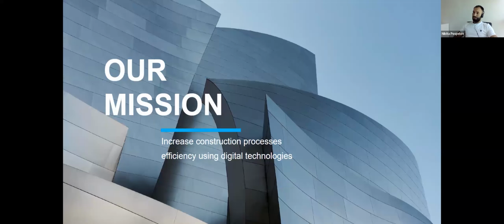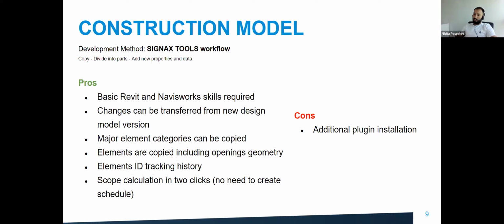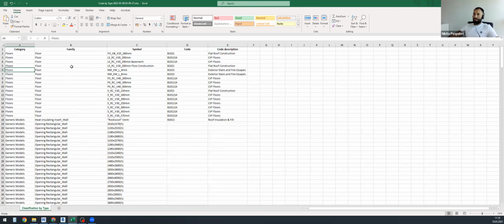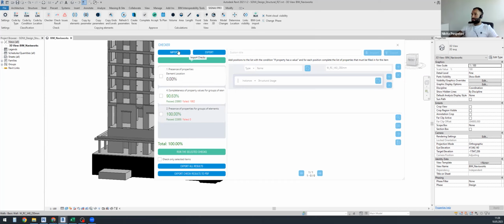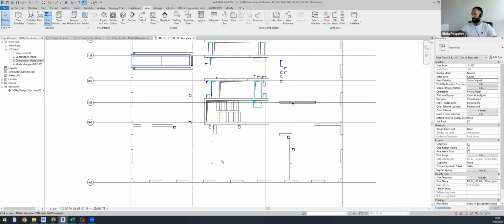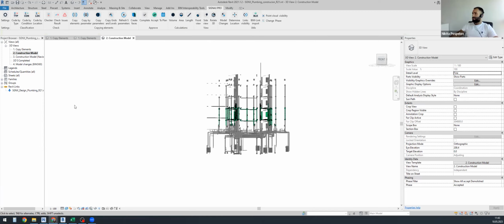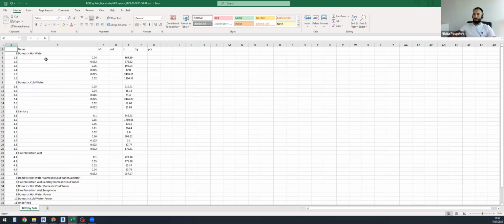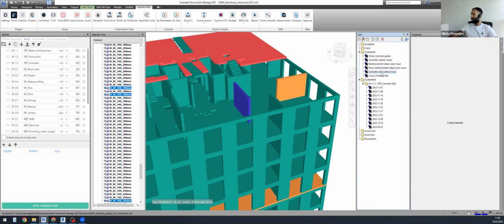WEBINAR 10.05.2023. TOOLS module and construction BIM models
2:00 Webinar agenda and construction BIM model methodology
12:35 SIGNAX TOOLS for Revit - design stage features
23:28 SIGNAX TOOLS for Revit - creating construction BIM model
36:57 SIGNAX TOOLS for Navisworks Manage - design stage features
44:37 SIGNAX TOOLS for Navisworks Manage - creating construction BIM model